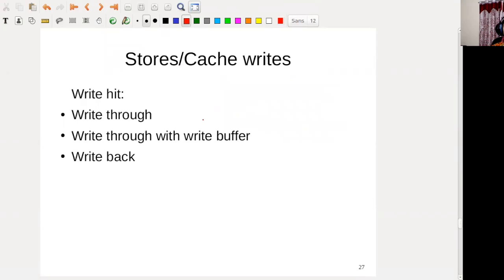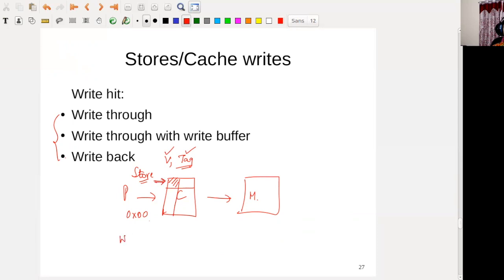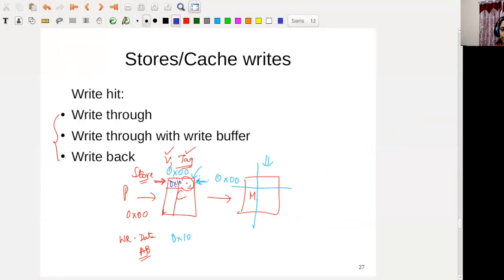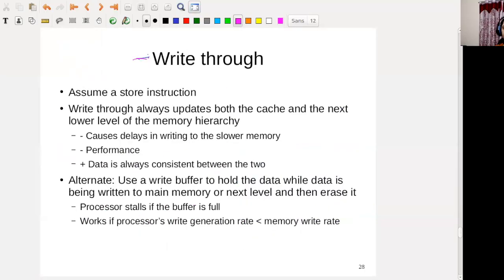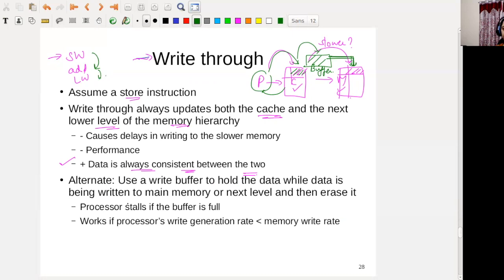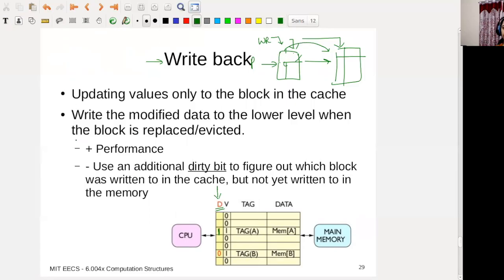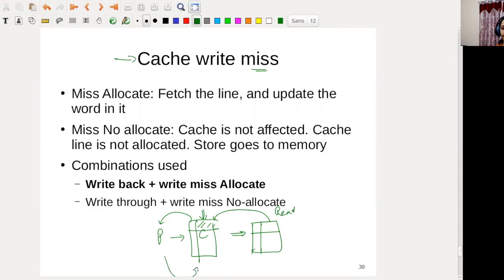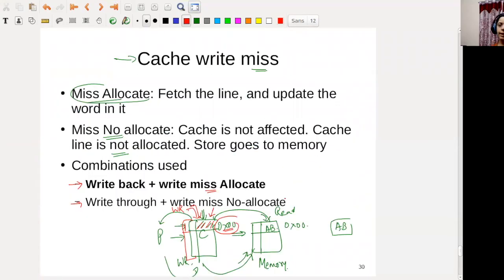Cache write policies | Video 23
A write policy to the cache, determines how and when data modifications in the cache are propagated to the main memory or primary storage. The most common cache write policies are write-through and write-back, each offering different trade-offs between performance and data consistency.